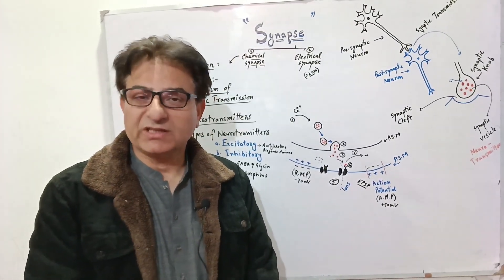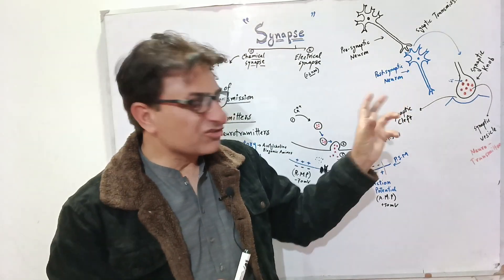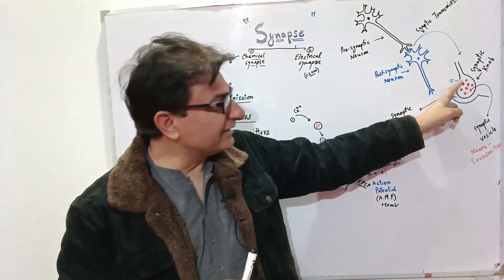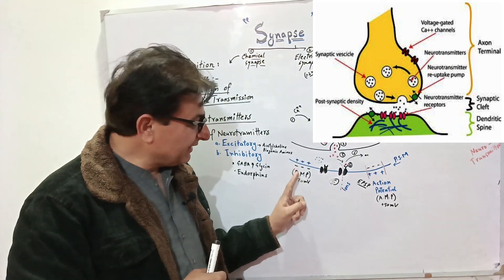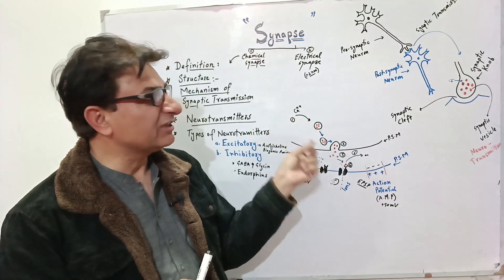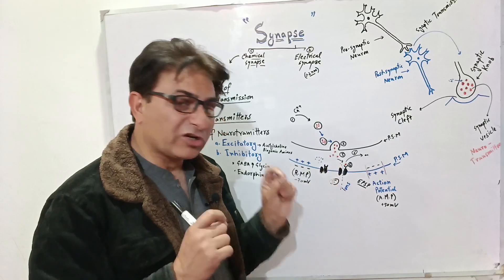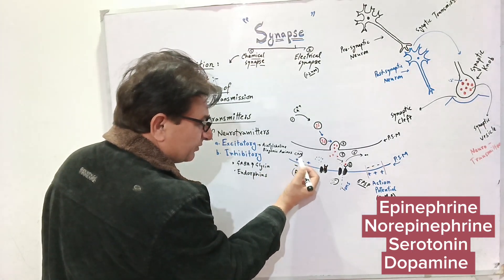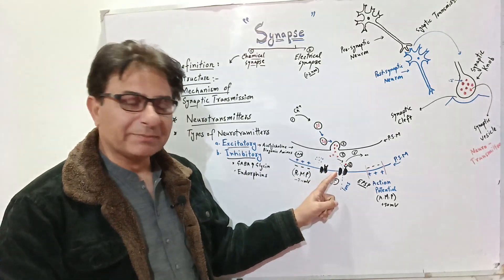Synapse & Synaptic Transmission | Biology Grade 12 | Urdu Hindi English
The synapse is the junction between two neurons, typically consisting of the presynaptic terminal of one neuron, the synaptic cleft, and the postsynaptic membrane of another neuron. Within the presynaptic terminal, neurotransmitter vesicles containing chemical messengers are stored. When an action potential reaches the presynaptic terminal, it triggers the release of neurotransmitters into the synaptic cleft. These neurotransmitters diffuse across the cleft and bind to receptors on the postsynaptic membrane, leading to changes in the postsynaptic neuron's membrane potential, which can either excite or inhibit it.

The mechanism of synaptic transmission involves several steps:

Action potential reaches the presynaptic terminal.

Voltage-gated calcium channels open, allowing calcium ions to enter the presynaptic terminal.

Calcium ions trigger the fusion of neurotransmitter vesicles with the presynaptic membrane, releasing neurotransmitters into the synaptic cleft.

Neurotransmitters diffuse across the synaptic cleft and bind to receptors on the postsynaptic membrane.

Receptor activation leads to changes in ion permeability, resulting in either excitatory or inhibitory postsynaptic potentials.

Integration of these signals at the postsynaptic neuron determines whether an action potential will be generated.